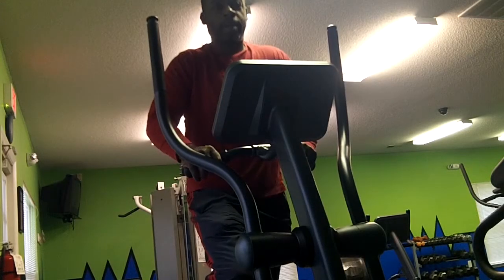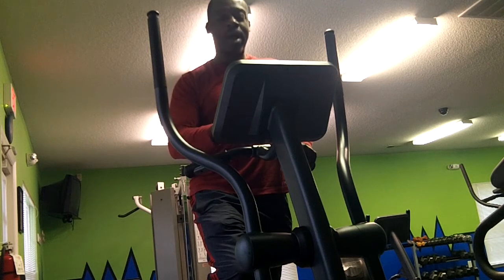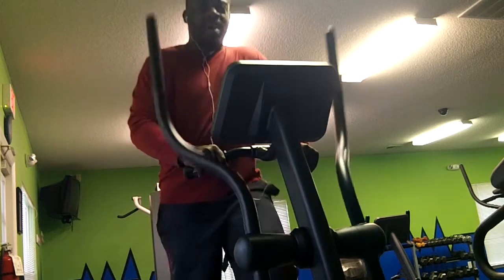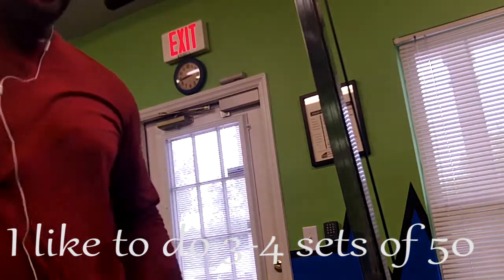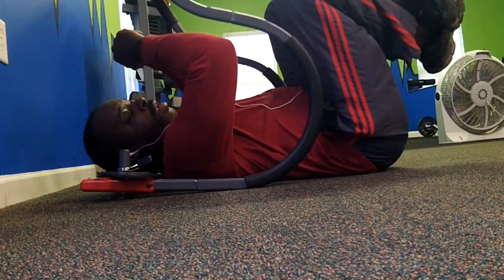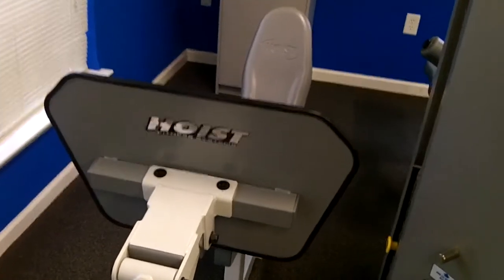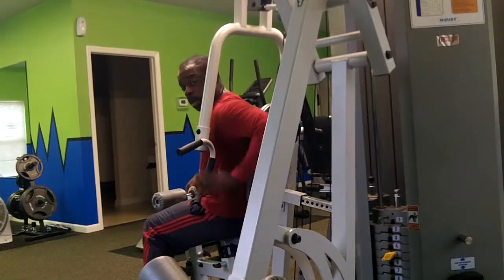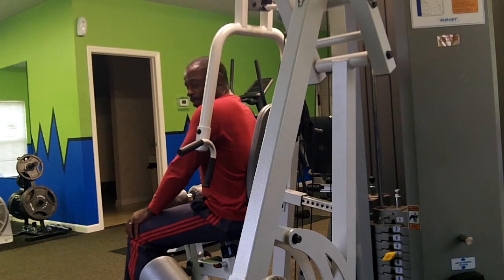Fishing & Fitness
It's that time again. Let's be fit so when the fish start biting like crazy. Fish on!!!